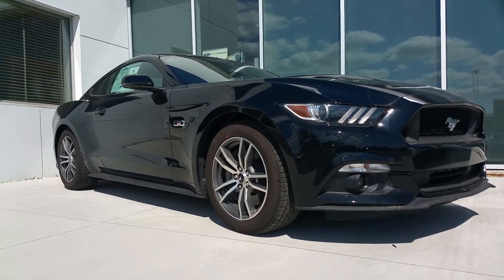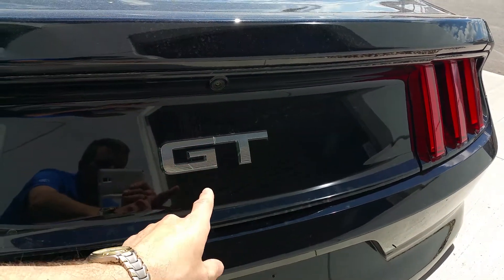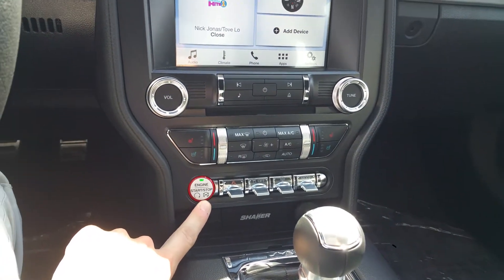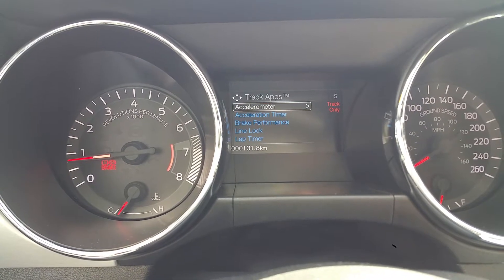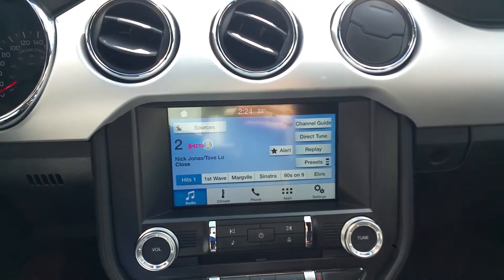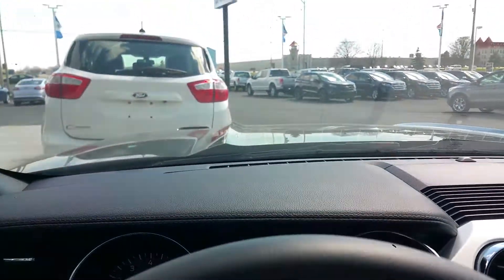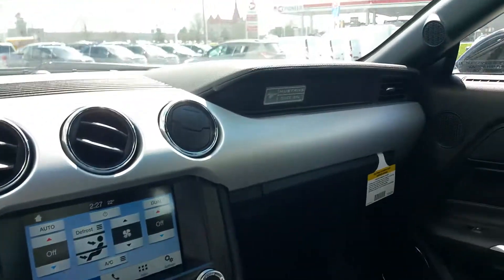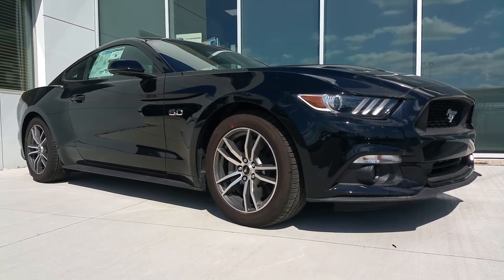2016 Ford Mustang GT Premium - Tour and Changes from 2015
Here's a beauty 2016 Mustang GT Premium. We go on a nice tour of it and go over any changes from 2015.

Twitter.com/kingstonford
Facebook.com/petrieford

We are proud to be Kingston and the surrounding area's Ford Super Store...since 1949!

Proudly offering the best Ford pricing and incentives to:
Brockville, Ontario
Gananoque, Ontario
Napanee, Ontario
Belleville Ontario
Trenton, Ontario

...and of course, Kingston, Ontario.